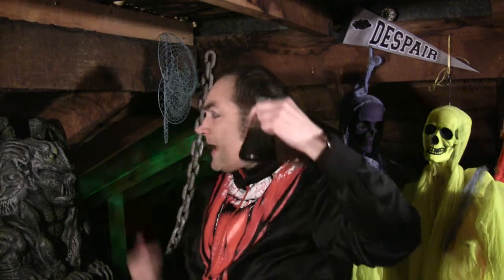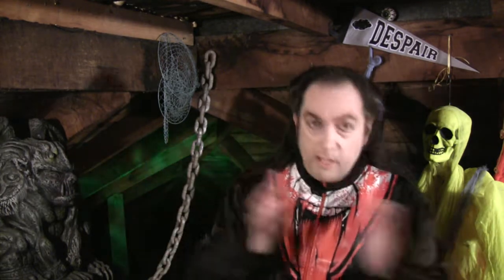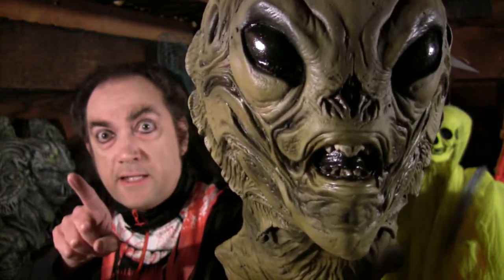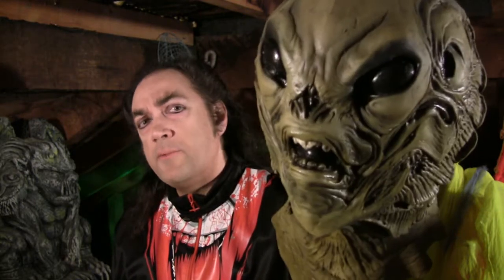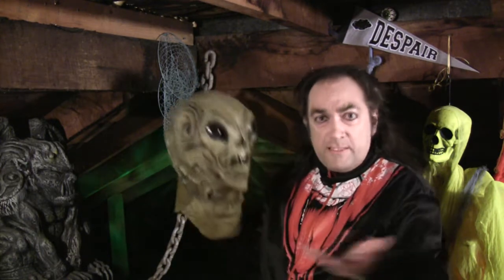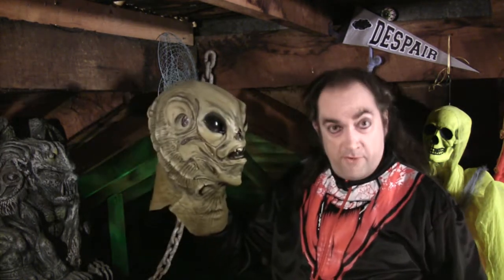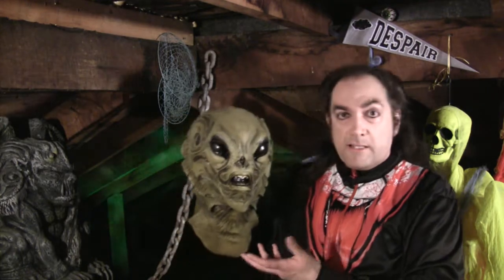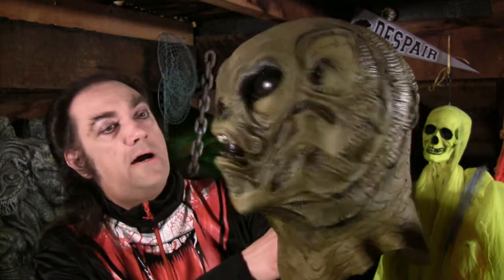Mask Fan Attic: Swampt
A vintage Halloween mask with a Black Lagoon Creature vibe.